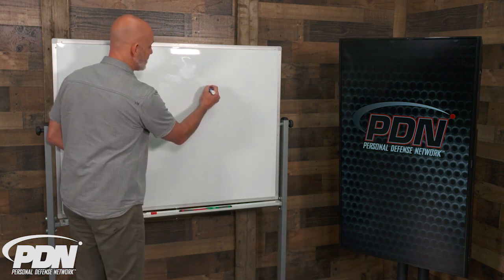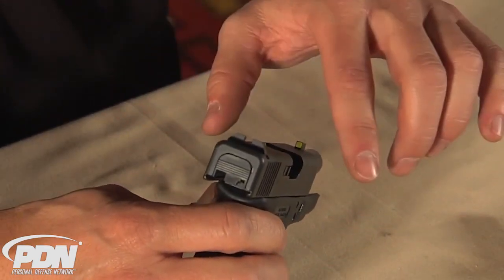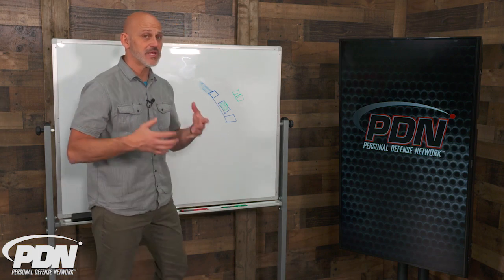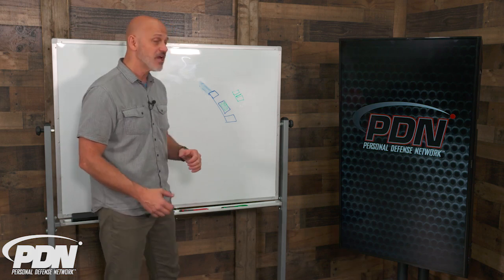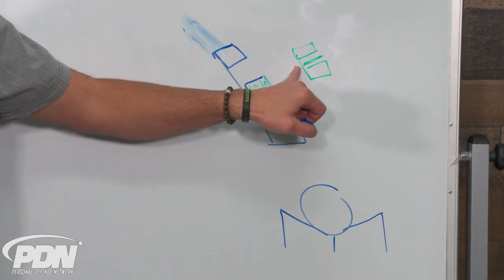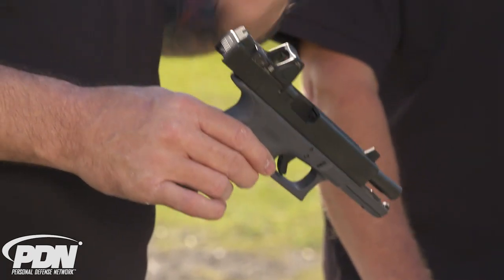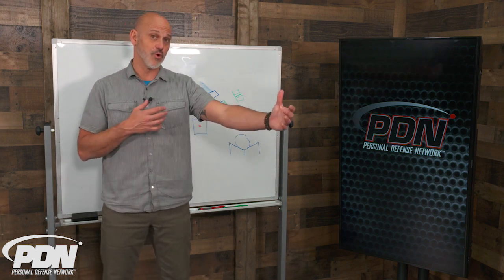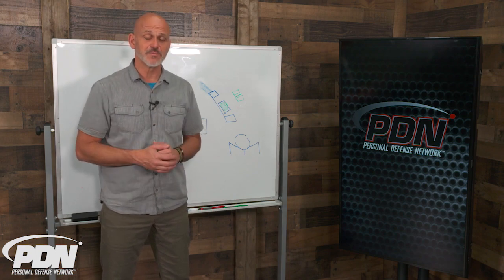Best Pistol Sights for Old Eyes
What are the best pistol sights for old eyes? Rob Pincus stresses that you need to have good sights you can use reliably in a defensive situation. That means those sights need to be able to help you put the bullet where you need it to go very efficiently in the context of defensive firearms use.

Sign up for the free PDN newsletter to receive the latest videos, articles, and tips straight from the experts!

AGING EYES
As you age, you may experience near-sightedness, far-sightedness, cataracts, poor night vision, or any other number of problems as your eyesight degrades. Rob feels that as his vision has changed as he’s gotten older, it’s been more important than ever to stick to the fundamentals that make a good defensive pistol sight: to have a large front sight post inside a very large rear sight notch.

Rob designed the claw sights with Ameriglo to be exactly that: a big, bright front square (not a circle) that sits inside a relatively wide rear notch. That allows you to pick up the front sight cleanly and easily when using self-defense weapons, even if your up-close vision has degraded.

TRADITIONAL SIGHTS
The traditional handgun sights, which were common for decades even on defensive pistols, have a very narrow front sight post and a narrow rear notch. Because this setup gives less tolerance for error and higher potential for precision, it is good for competition and bullseye shooting as well as law enforcement qualification courses.

But with defensive shooting and its related handgun training, we simply do not need that level of precision. Nine to 15 feet is the range of the majority of defensive shooting situations, and we are aiming at the chest or sometimes the head, so the large square front sight and wide rear notch are the best setup of pistol sights for old eyes, and in fact for any eyes.

OTHER SIGHT OPTIONS
Rob offers his opinions on the large circular front sight sitting in a wedge, and red-dot sights, and explains why these are not his preferred choice for defensive pistols. To sum up, Rob believes the best pistol sights for old eyes for defensive use are the bright front square and wide rear notch, such as the Ameriglo claw sight or other similar sights.